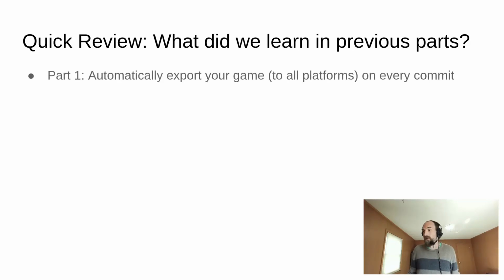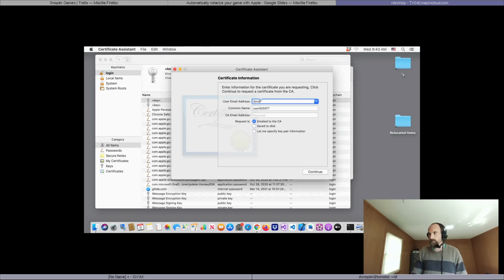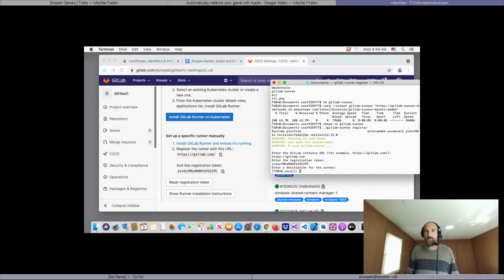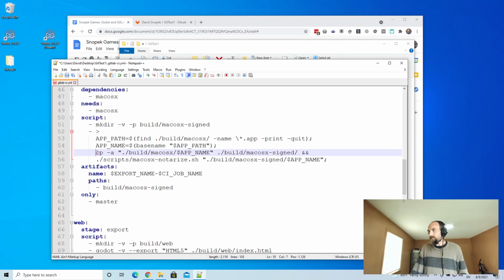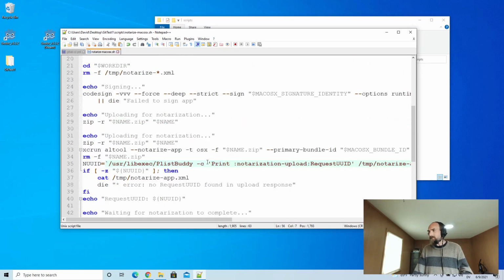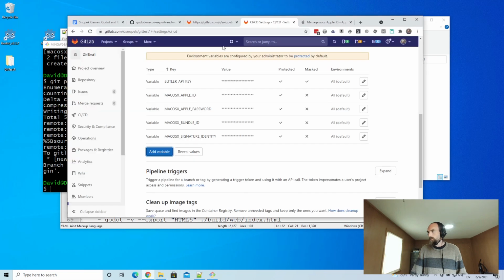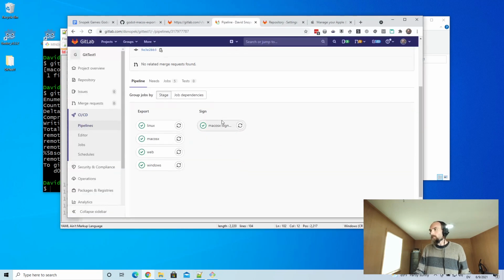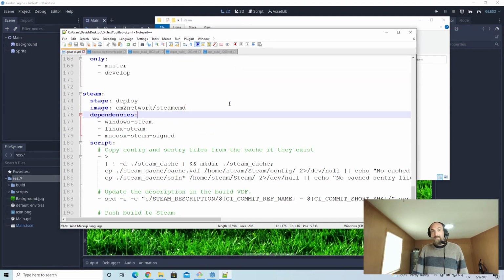Godot and GitLab CI: Automatically notarize your game with Apple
In this part, we setup GitLab CI to automatically notarize your game with Apple, before deploying it to Itch.io, Steam or any other deployment target.

With a bit at the end that extends on the Steam deployment we setup in part 3:

If you are a beginner with Git, or even have never used Git, I recommend you check out my Godot and Git course first - it will teach you all you need to know to follow along here: